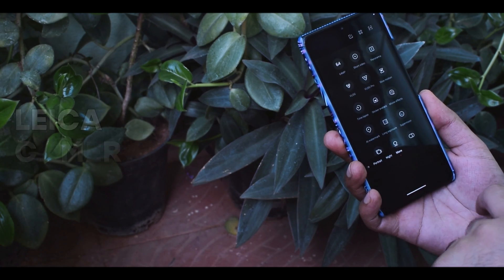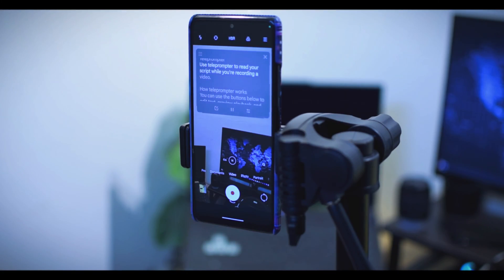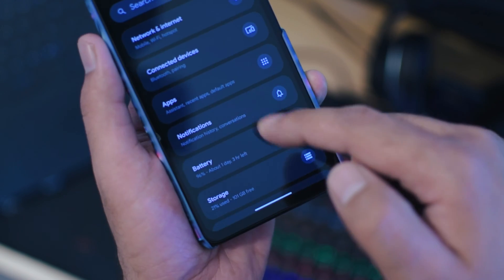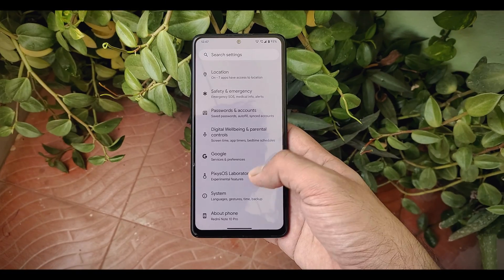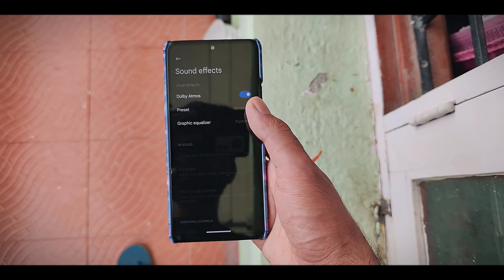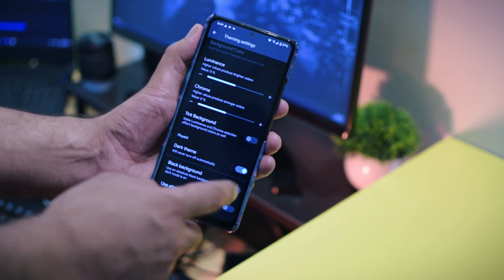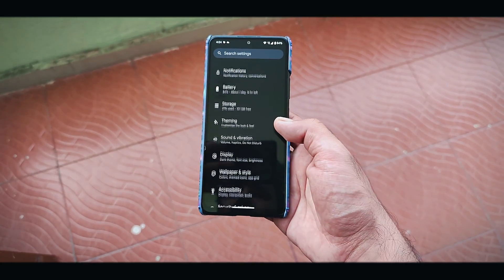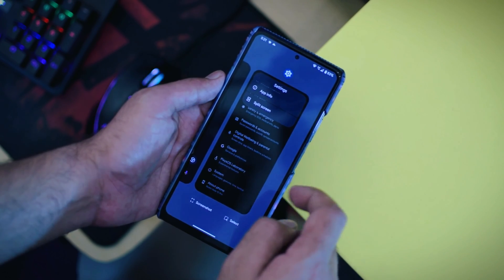PixysOS Android 13 for Redmi Note 10 Pro is SUPERB 🔥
PixysOS is one of the best Android 13 Custom ROMs available for Redmi Note 10 Pro and it comes with some amazing features. In this video, I am going to provide a complete review of PixysOS that can help you decide if you want to flash this ROM on your device.

TIMESTAMPS
0:00 INTRO
0:14 LEICA CAMERA
0:36 CUSTOMIZATION
1:03 LABORATORY
1:11 90 FPS WITH BGMI
1:19 SOUND SETTINGS
1:32 CONNECTIVITY
1:45 SOME EXTRA INSIGHTS
2:11 MISSING FEATURES
2:29 OUTRO

Other videos that you might find helpful